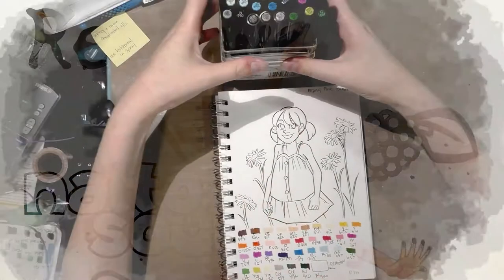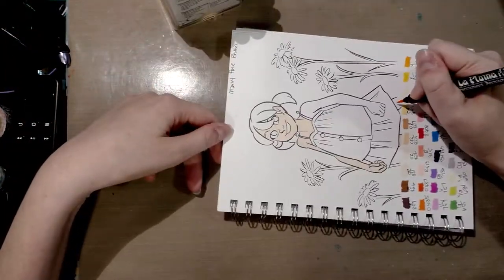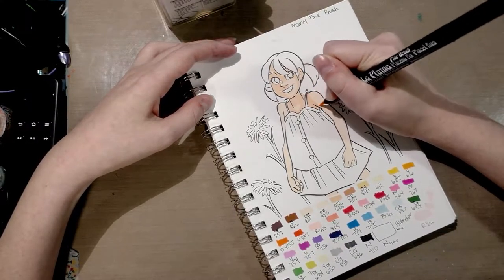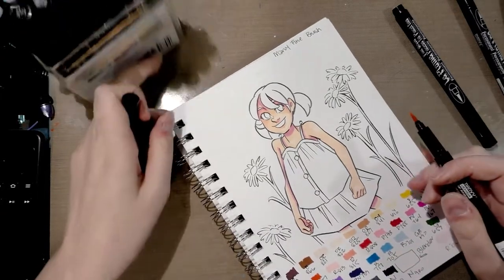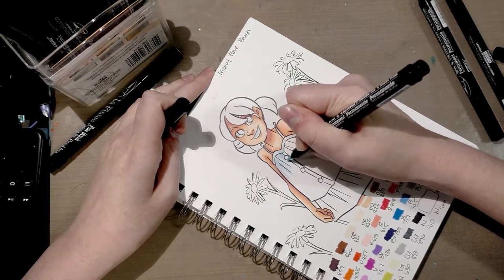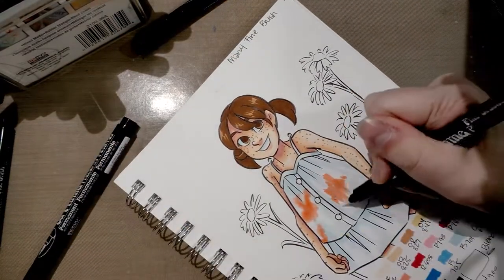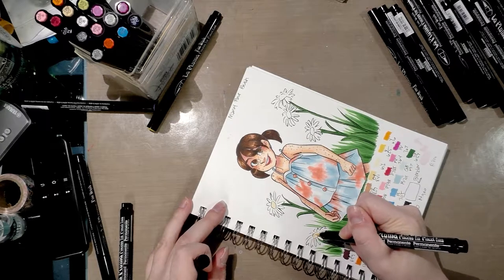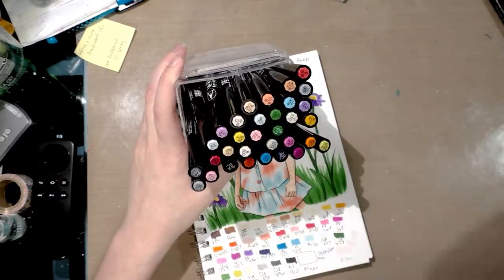Marvy LePlume Fine Brush Field Test